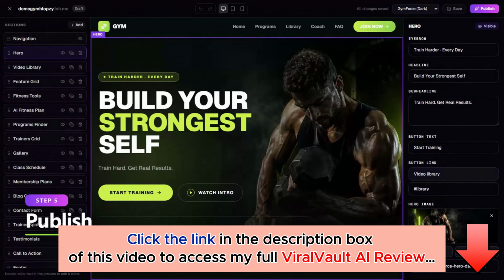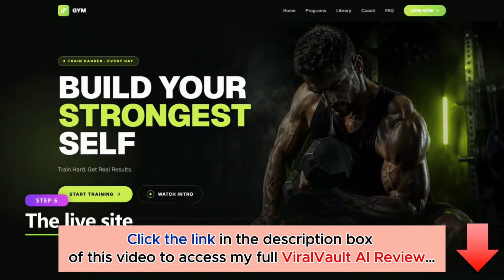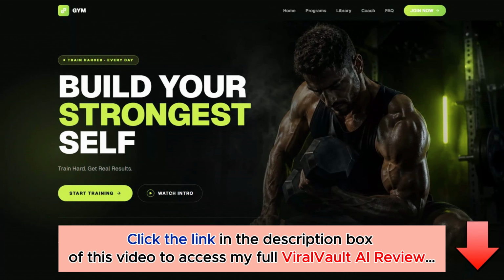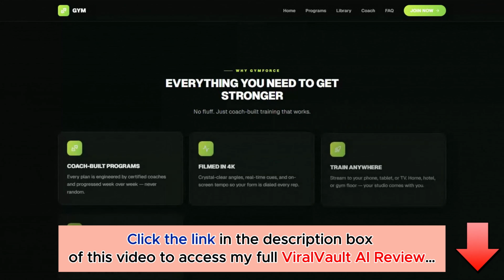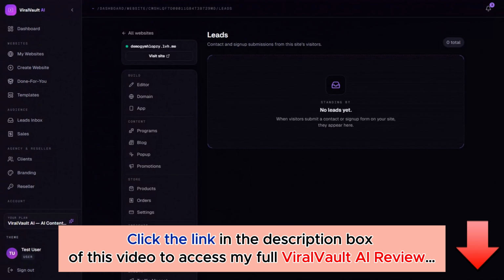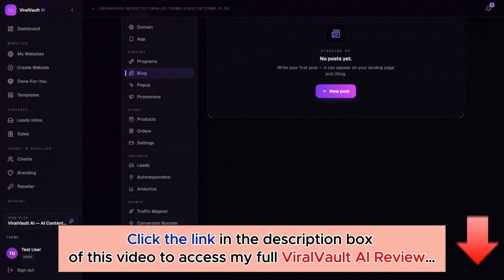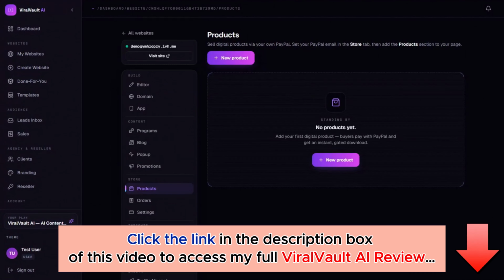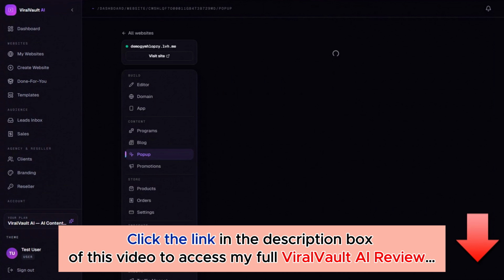ViralVault AI Review & Tutorial – Usage Instructions, 35% Off Code, OTOs & VIP Bonuses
Want to learn exactly how ViralVault AI works before you start using it? In this video, I provide a practical ViralVault AI tutorial and usage walkthrough, taking you through the main dashboard, website creation process, available niches, customization tools, content features, publishing options, and monetization functions.

ViralVault AI gives you a faster way to create health and fitness websites with 10,000+ preloaded content pieces, ready-made designs, AI diet and workout plans, fitness calculators, lead-generation tools, a built-in store, analytics, and custom-domain support.

Throughout this walkthrough, I’ll show you how to move through the app, choose your preferred health niche, set up your website, work with the included content, configure important tools, and prepare your site for visitors, leads, and potential sales.

I’ll also explain the ViralVault AI pricing, upgrades, 35% discount opportunity, and my VIP bonus package so you know what is available across the funnel.

🔥 Use my coupon code VVAI35 to get 35% OFF any item — including the Front-End and all OTOs in the entire ViralVault AI funnel.

What This ViralVault AI Tutorial Covers:

✅ How to access and navigate ViralVault AI
✅ ViralVault AI dashboard overview
✅ How to create a new health & fitness website
✅ Choosing from 7 available niches
✅ Selecting and customizing website designs
✅ Using the 10,000+ preloaded content library
✅ AI diet and workout plan features
✅ Fitness calculators and visitor tools
✅ Lead capture and email marketing features
✅ Adding products and monetizing your website
✅ Publishing and custom-domain setup
✅ ViralVault AI pricing and OTO information
✅ How to use the VVAI35 discount code
✅ Details about my VIP bonus package

The available niches include Gym & Strength, Home Workout, Boxing, Yoga & Mobility, Meditation, Recipes & Keto, and Weight Loss, giving you several focused markets to explore without starting from an empty website.

This video is especially useful when you want to see the actual ViralVault AI usage process and understand what you can do inside the platform before making your purchase.

Watch the complete tutorial for my ViralVault AI Review, usage instructions, 35% off code details, and VIP bonuses.